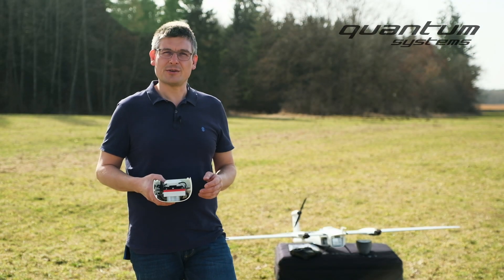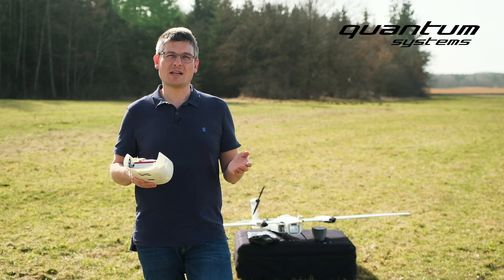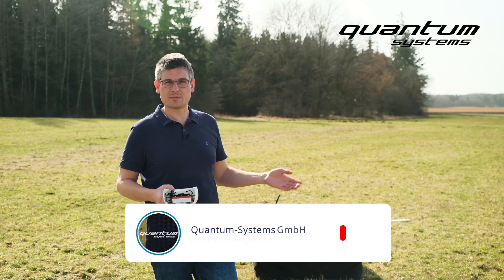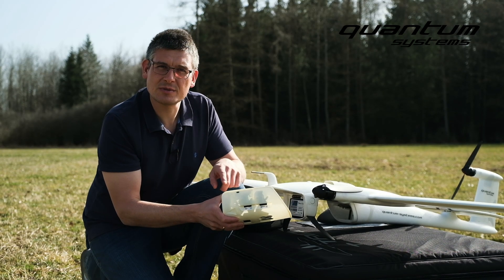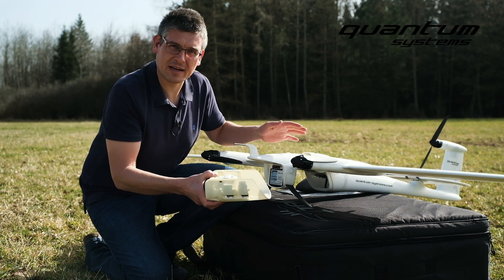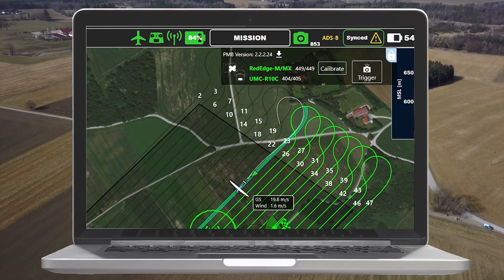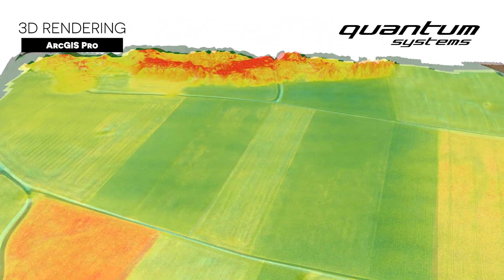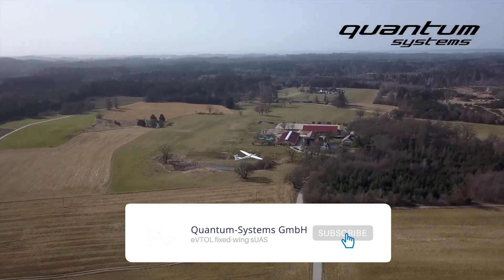Double Payload (Sony UMC / RedEdge MX) | TrinityF90Pus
Our double payload (Sony UMC + MicaSense RedEdge MX) is the right choice for users who want to fly over larger areas and dont want to lose any time. Due to the perfectly matched cameras, you can evaluate all important data in just one flight.

Timecodes:

0:00​ - Double Payload
0:50 - Calibration panel
1:40 - Results Rendering